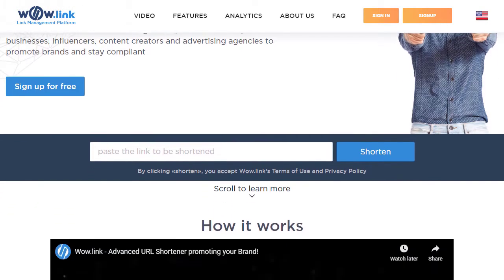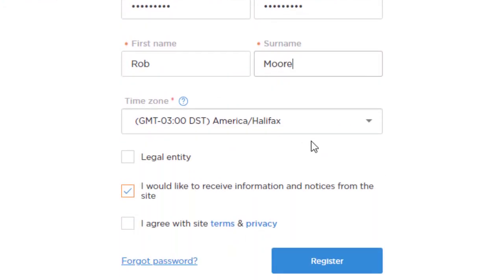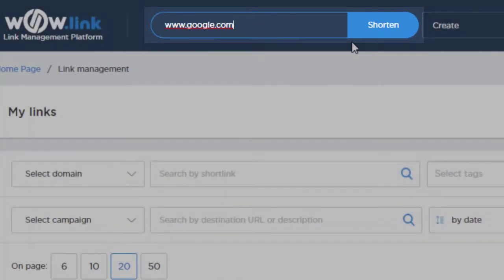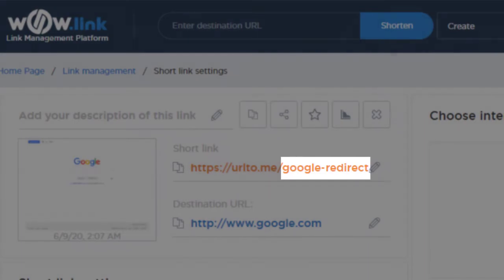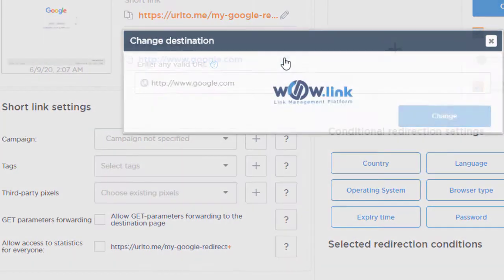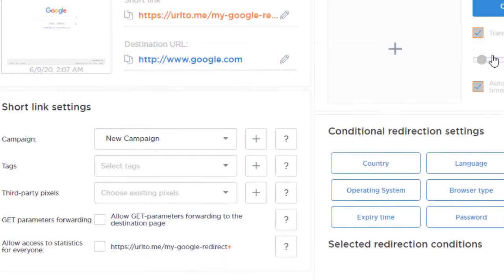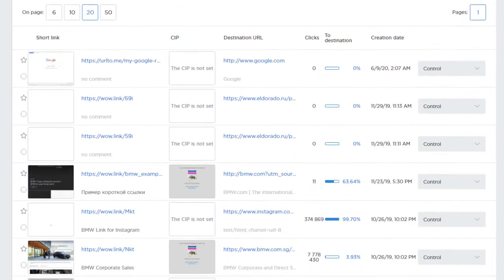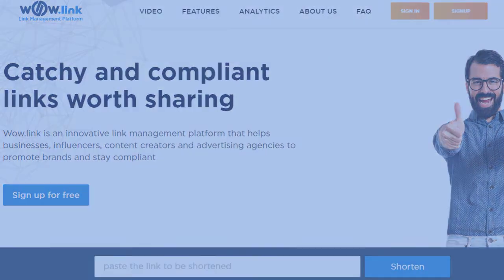Video tutorial on how to use Wow.link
This video tutorial demonstrates the basics of how to use Wow.link Link Management Platform. After watching this video tutorial, you will learn how to use the most important functions of our service, create and edit links, view statistics and much more.

Timestamps:
0:00 Wow.link intro
0:24 How to sign up
1:05 How to shorten an URL
1:35 How to change URL properties
3:12 How to view statistics